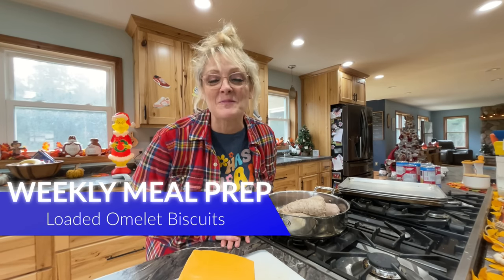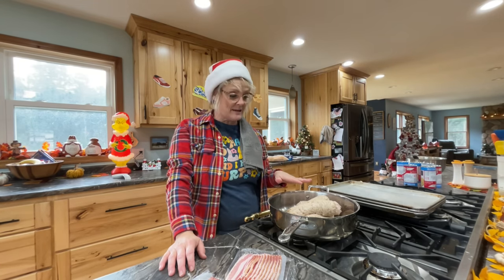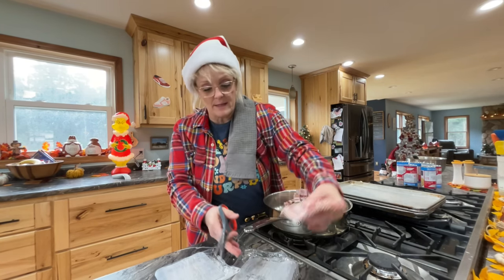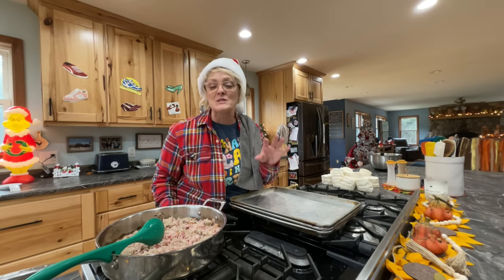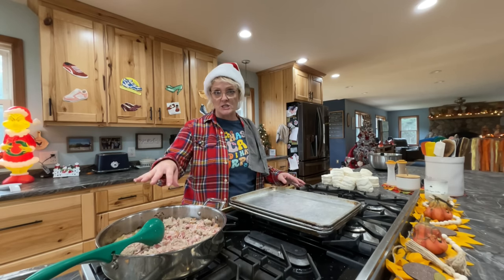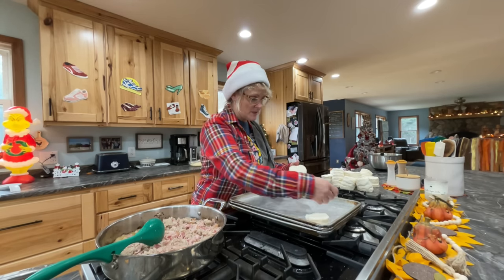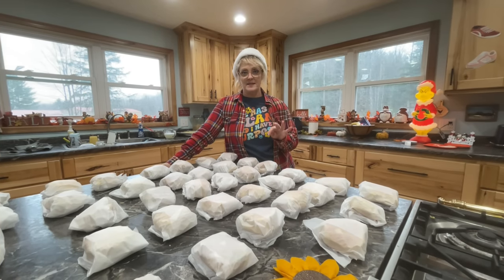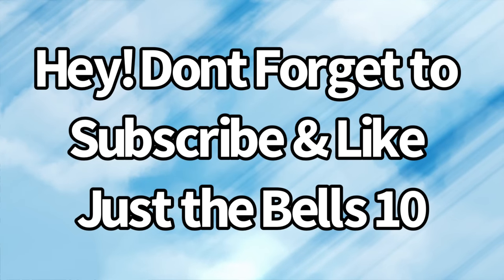MOM OF 8 WEEKLY MEAL PREP ~ GRAB & GO Loaded Omelette Biscuits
Ingredients:

6 tubes of Pillsberry grands, jumbo biscuits
3 dozen eggs slightly scrambled
1 pound of bacon, cut in pieces
3 pounds of ground pork
4 cups of diced cheese, or shredded cheddar cheese
Parchment paper

Directions:

1. Prepare the bacon and pork and cook it into a sauce pan until completely cooked through. If you wanna drain the juice you can I just used a slotted spoon and pulled my meat out without the juices.
2. Place the biscuits on a couple cookie sheets and bake according to the packaging directions.
3. Scramble your eggs and pour into a greased cookie sheet, sprinkle with cheese and the meat mixture. Bake at 350° for about 15 minutes making sure to check on it often.
4. Spread out the parchment paper then place a biscuit, layer with the loaded omelette, plays the top on, and wrap it in parchment paper.

This is so easy to do especially if you have a family like mine. It's always on the go. They can throw it in the microwave for about 30 seconds and eat on the way to school or work.

Thank you for joining me on my grab and go breakfast for my 8 children, make sure to subscribe and like to our family page and check out our other social media platforms:

And for our full written out, family recipes, check out our Pinterest page which is just the bells 10 @belle9999